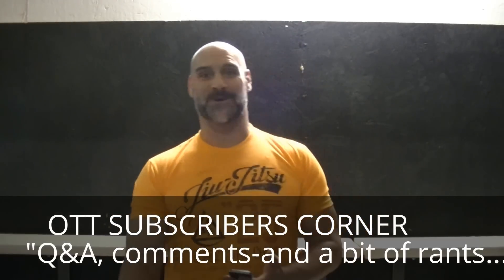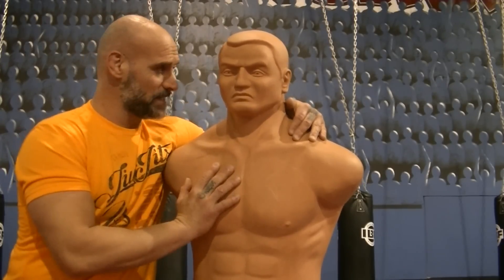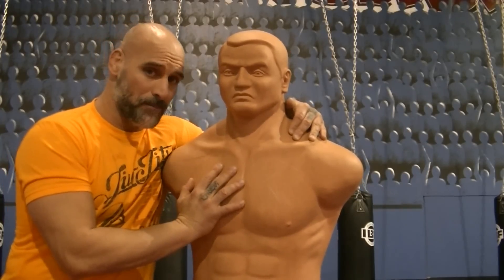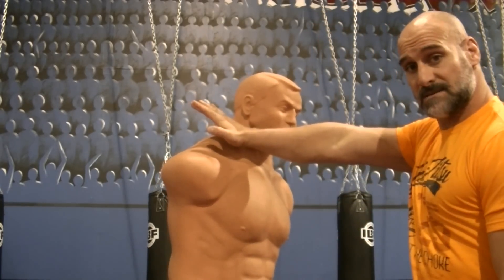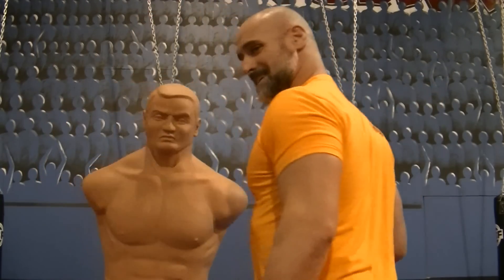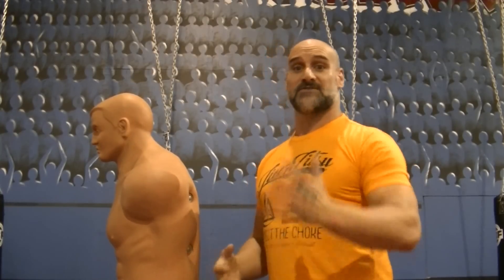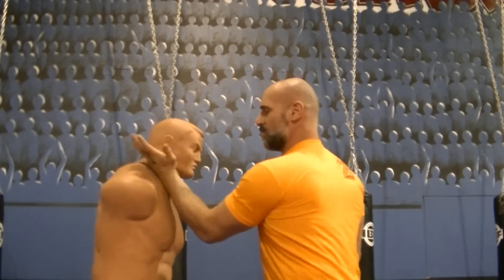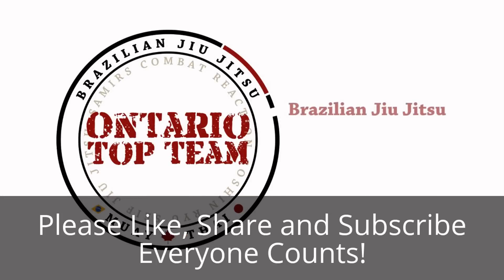Ontario Top Team Subscribers Corner EP 1. The Neck Chop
Episode 1.The Neck Chop
MY new daily series on subscribers comments and my video responses and rants